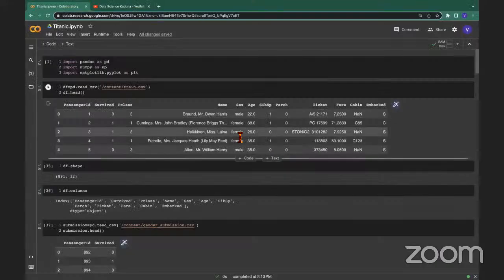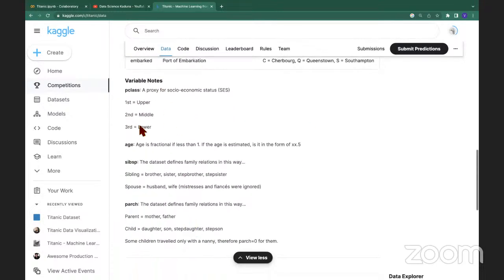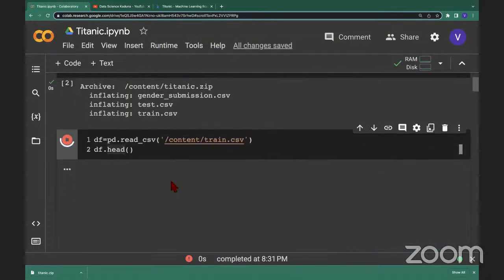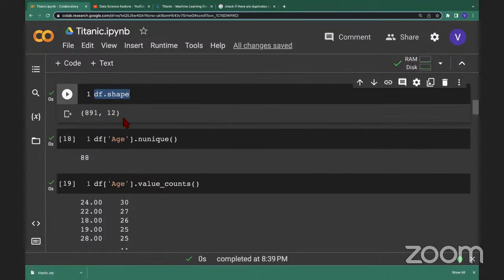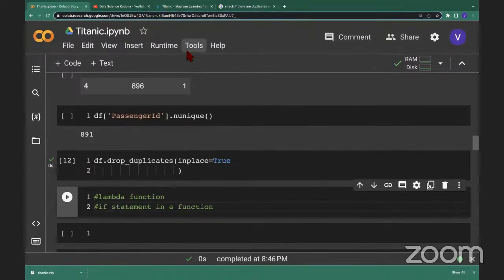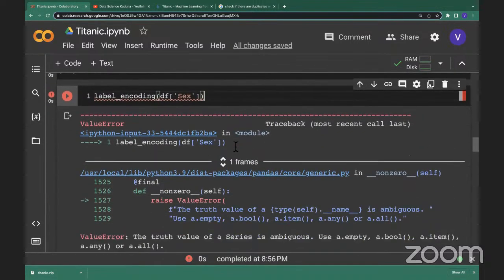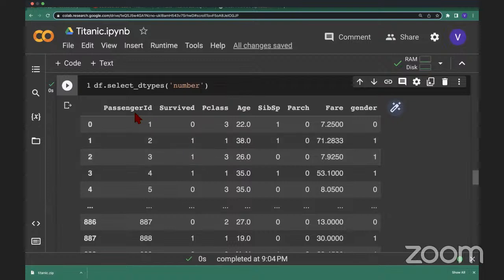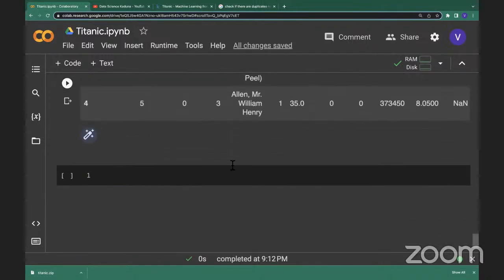11. DSK - Pandas (Part 2) by Ifeoma Veronica Nwabufo